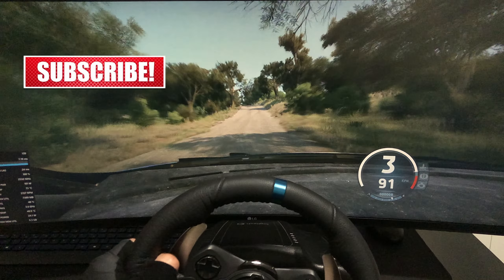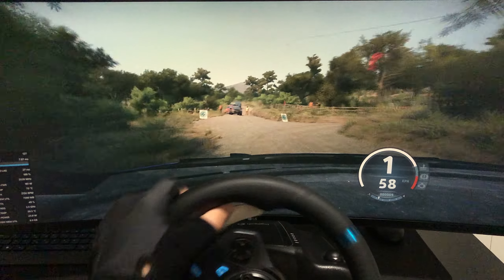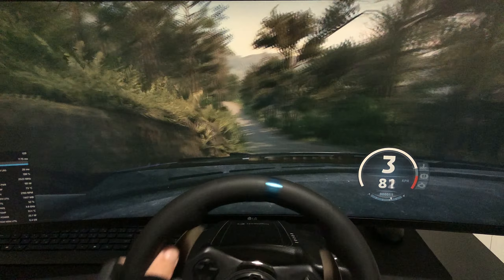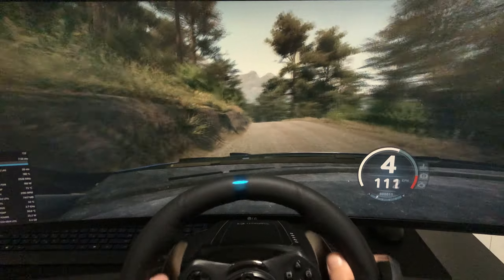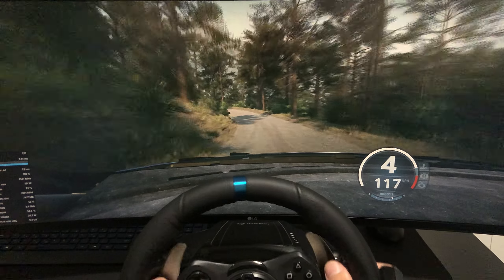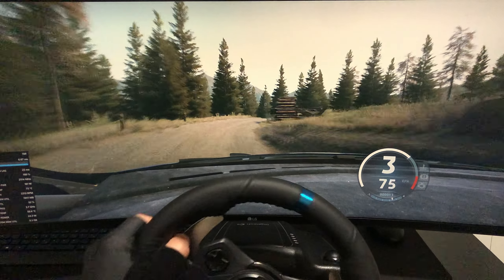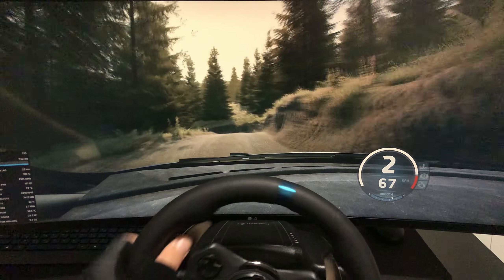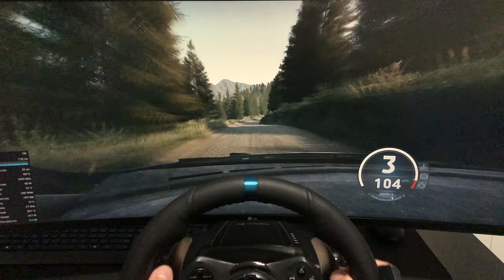Mixed Reality POV | WRC | Ford Fiesta Rally2 | Rally Chile Bio Bio - Rio Claro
RAM - 16gb
SSD - 1tb m2 Adata XPG Gammix
Motherboard - Asus prime x370 pro
Weel - Logitech G29
Weel Base - GT Omega Apex